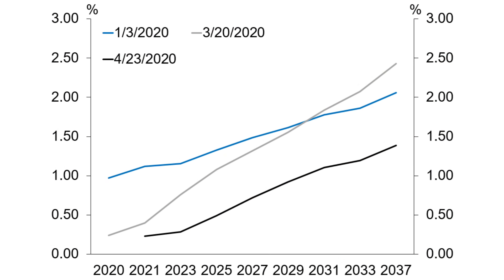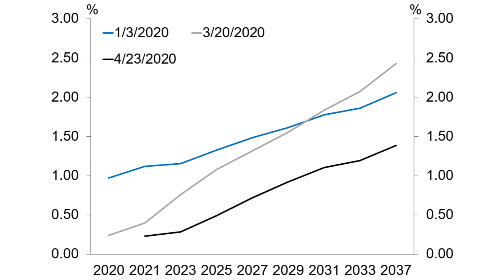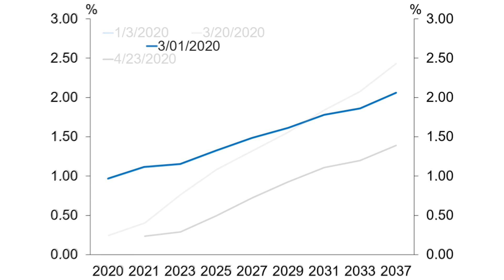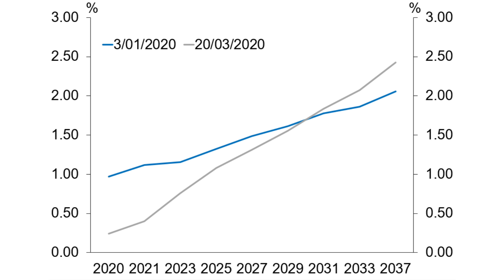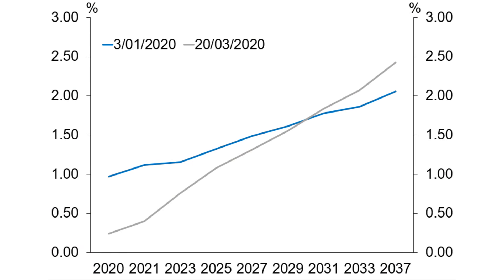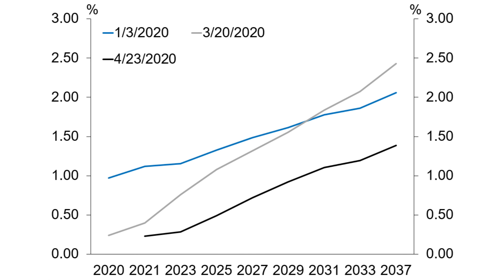What is Quantitative Easing (QE)?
Our Chief Economist Yuong Ha explains the ins and outs of QE to make help make sense of why we’re implementing this programme in response to COVID-19.